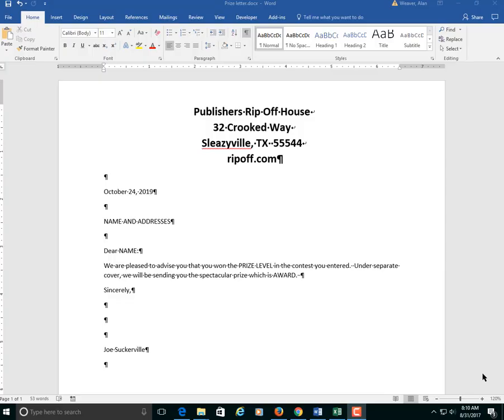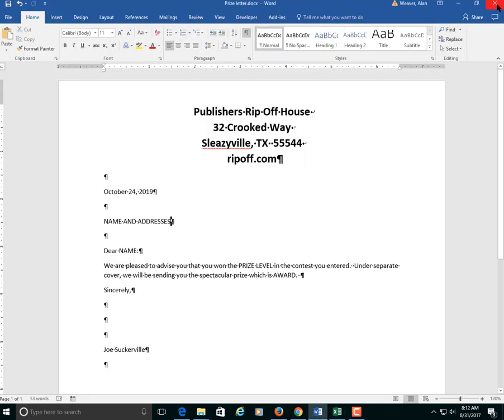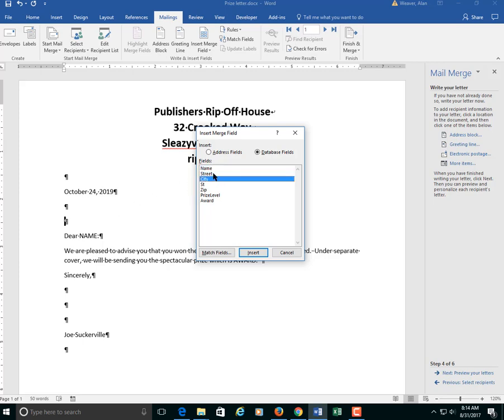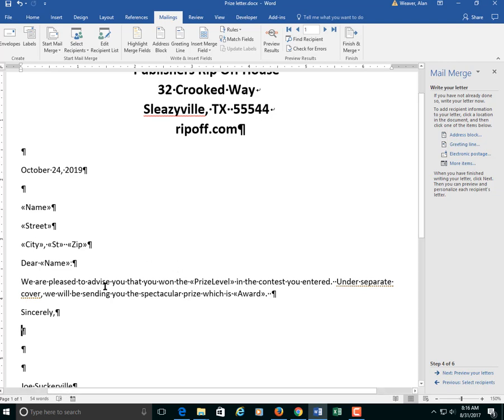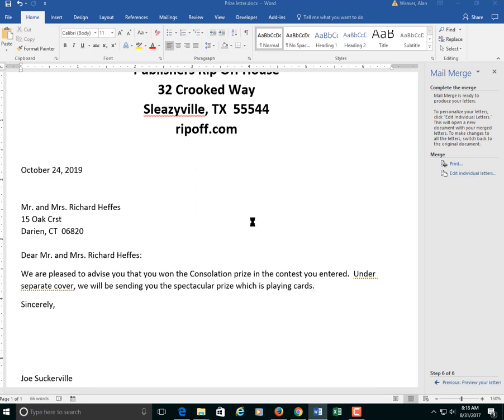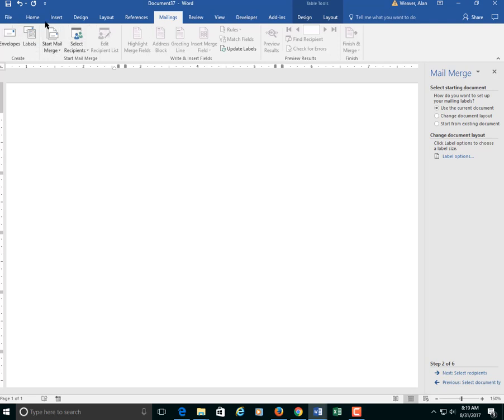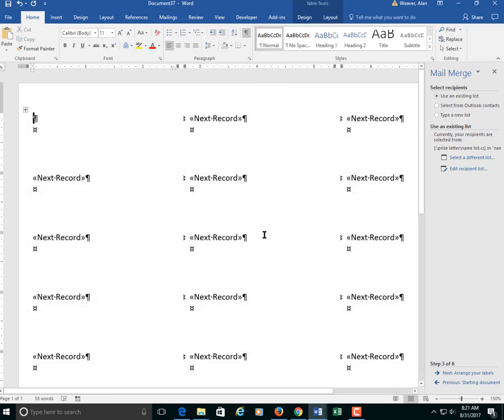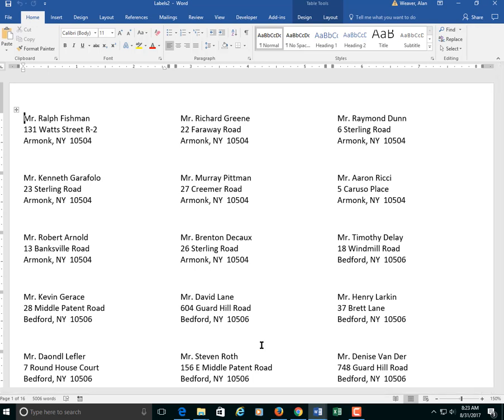Mail Merge - Word 2016/365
Doing a mail merge in Word has been the same since version 2002.  Using the wizard, a demonstration of a letter and creating labels is performed.  If you're merging with an Excel file and have zip codes that begin with a 0, a New England zip code such as 06024 will show up as 6024.  Instructions on how to work around this are demonstrated in this video.